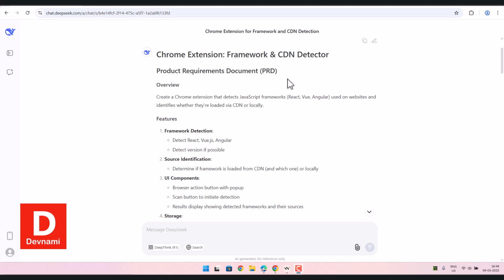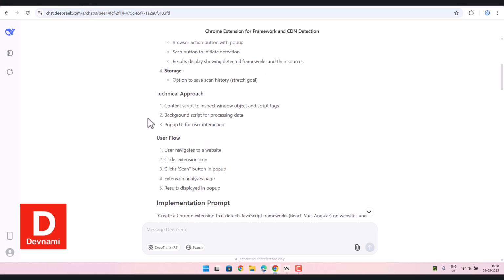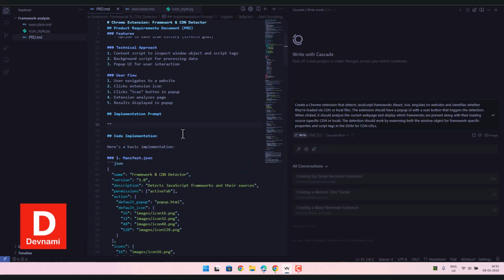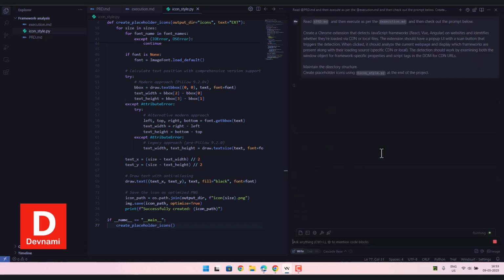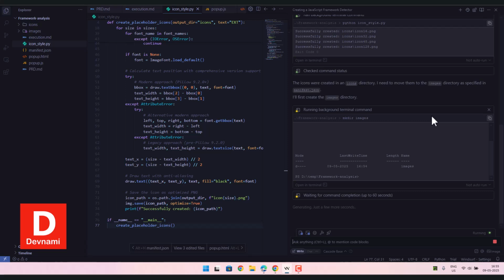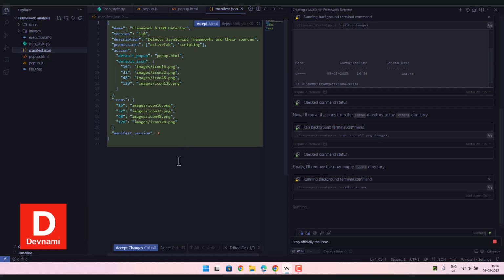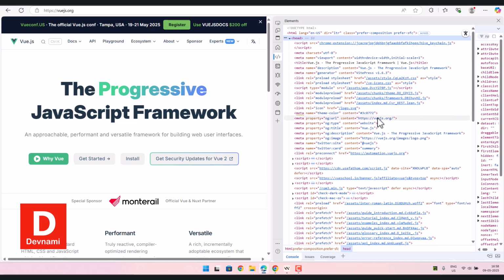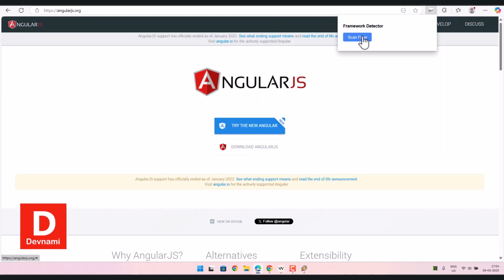Build an AI Web Framework Detector Chrome Extension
How to Create Build a Web Framework Detection Tool with AI.